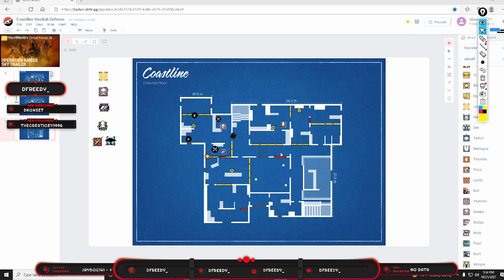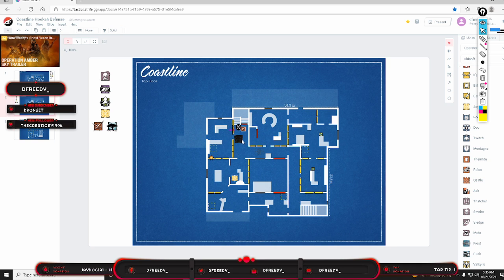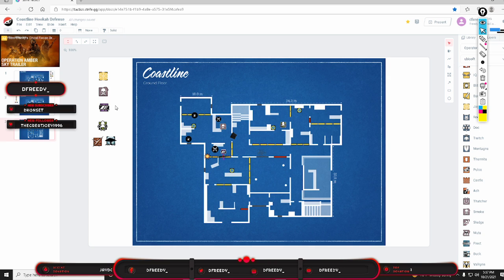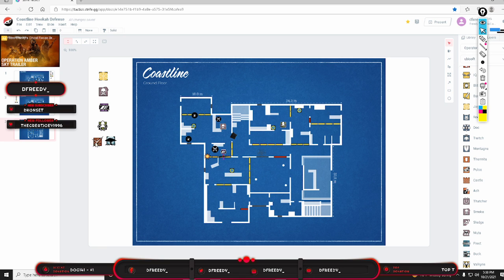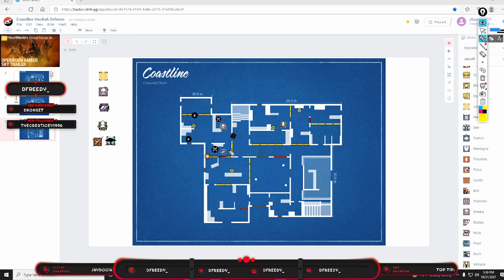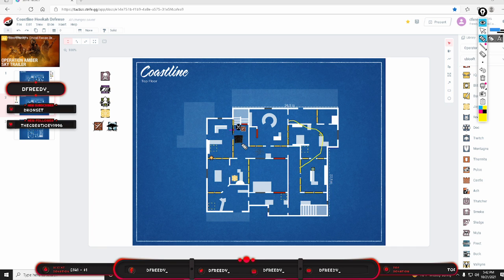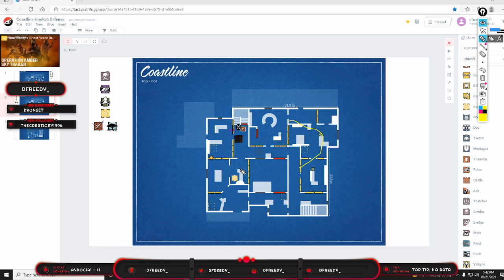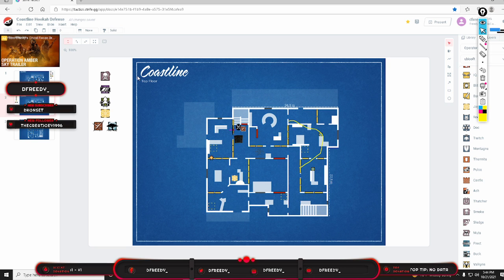Coastline Blue Bar and Sunrise Bar Defense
Today we covered a Blue Bar and Sunrise Bar. This strategy is based on delay and vertical pressure.